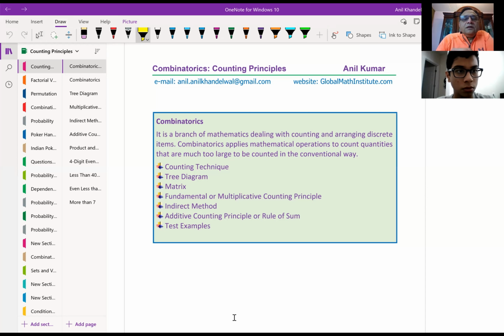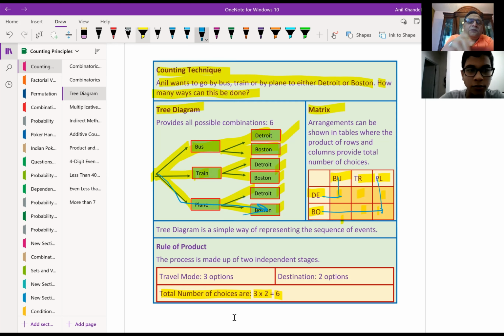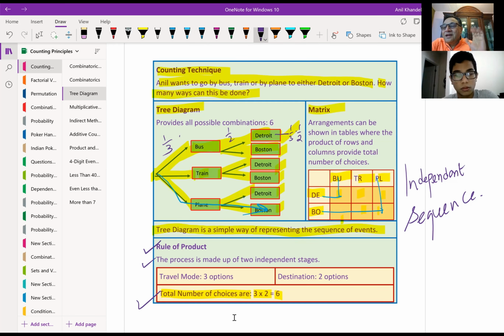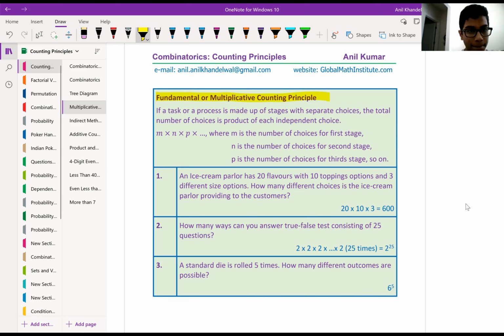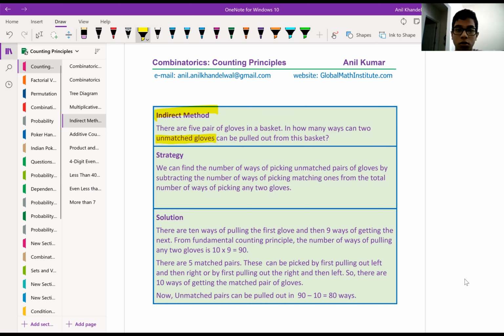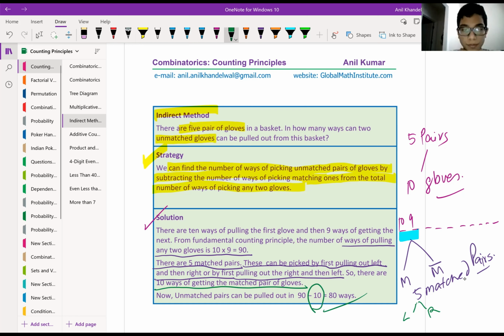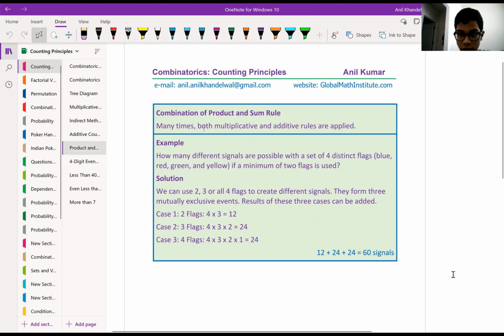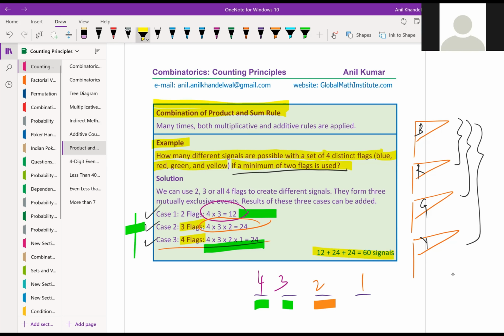Probability Combinatorics Counting Principles Multiplication and Addition Rules Application